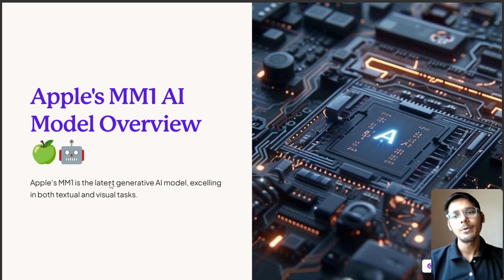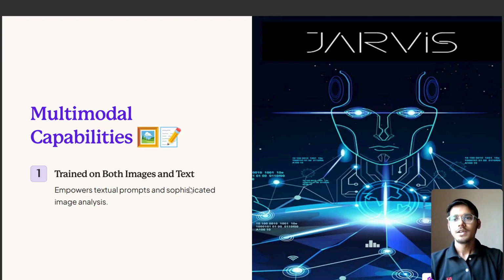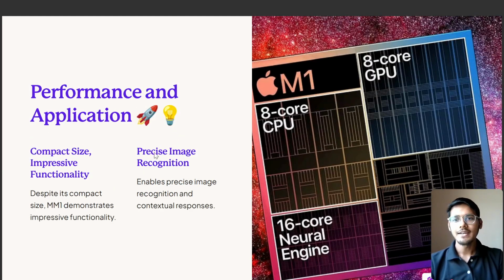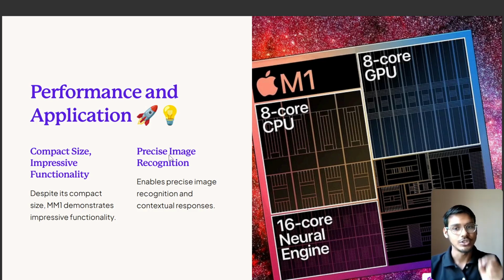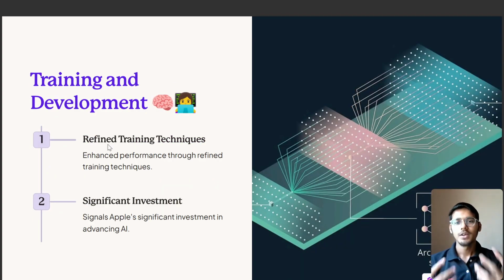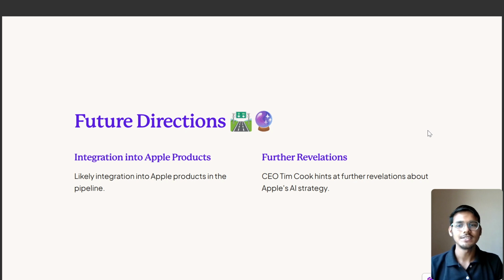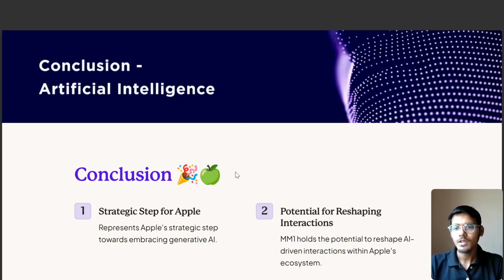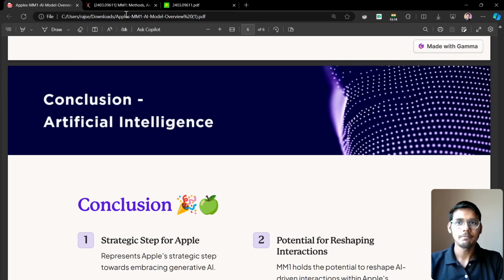"MM1: Apple's Secret Weapon in the AI Race" 🍏